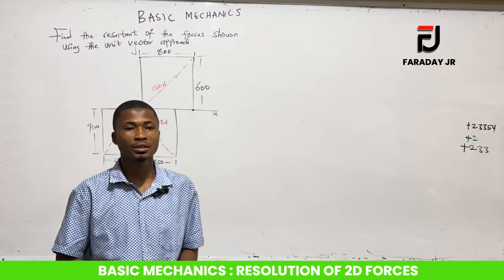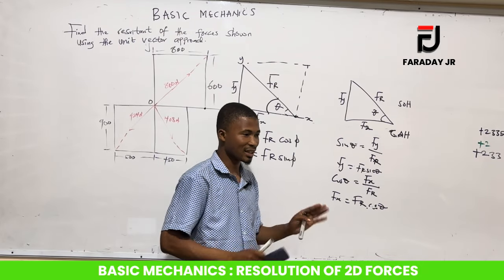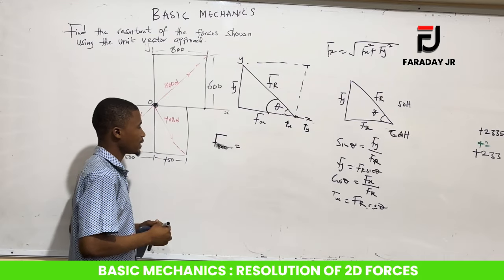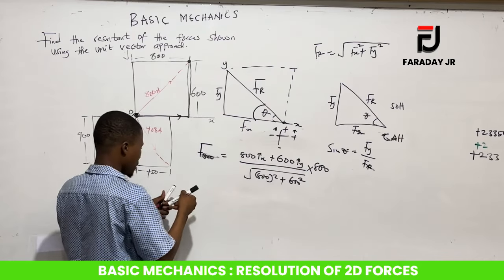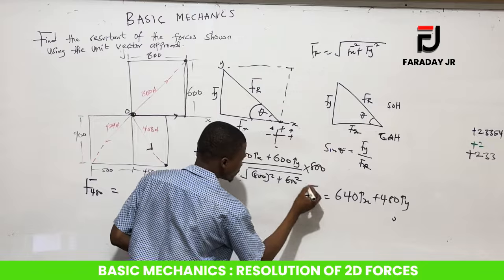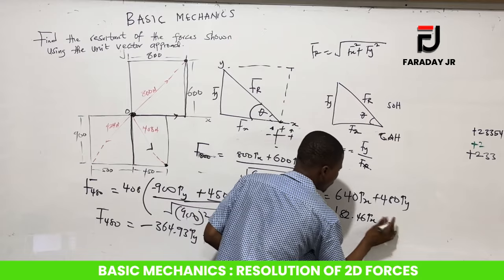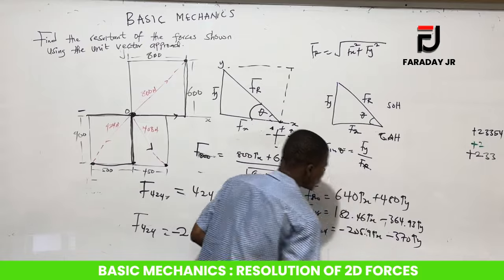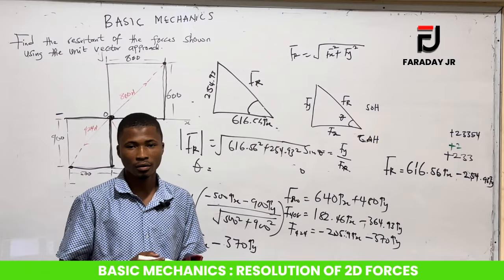Basic Mechanics: 2D Forces (Step-by-Step Example 1)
In this video, we explain 2D Forces in Basic Mechanics, focusing on a worked example to help you understand how to resolve forces in two dimensions.

Understanding force systems in 2D is essential in Engineering Mechanics, especially when dealing with equilibrium and structural analysis.

In this tutorial, you will learn:

What 2D force systems are
How to resolve forces into horizontal and vertical components
Use of trigonometry (sin and cos) in force resolution
How to calculate resultant forces
Step-by-step solution of Example 1

This topic is very important for students studying:

Mechanical Engineering
Civil Engineering
Electrical Engineering (Engineering Mechanics)
Physics